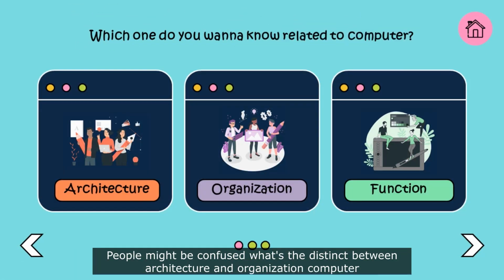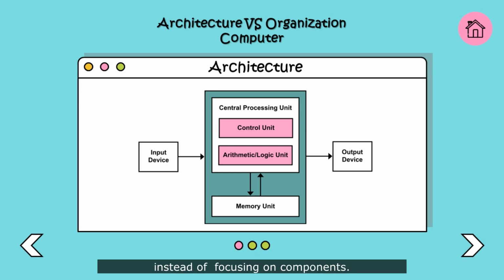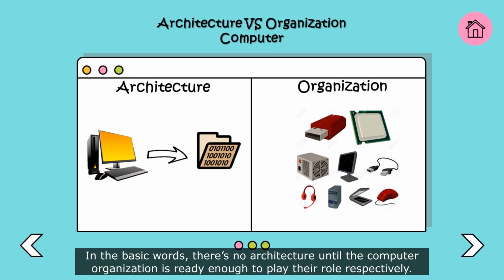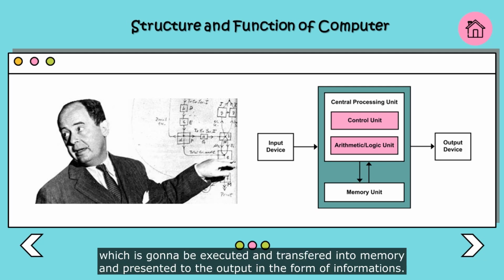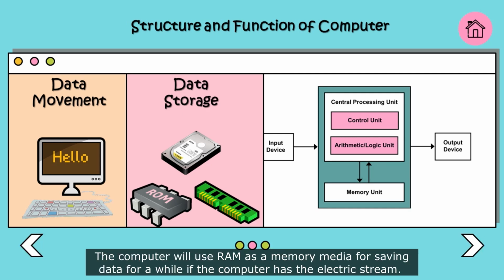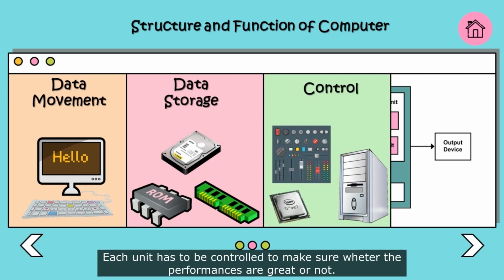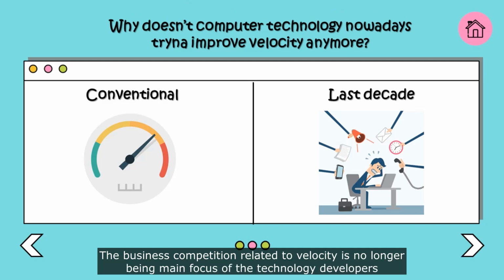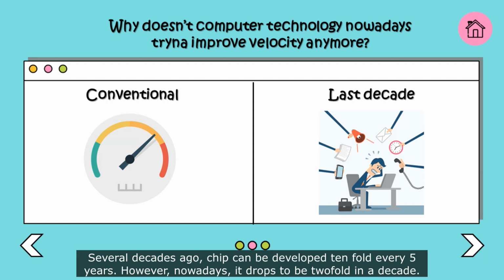(ARCHITECTURE VS ORGANIZATION) COMPUTER + Velocity Nowadays -Information System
M Ighfar Maulana
Informastin System D
Faculty of Computer Science
Brawijaya University.

In this time of the chance, i am going to present any comprehending related to Architecture and Organization Computer, also why does the velocity being not that crucial nowadays. So, keep it wacthing!

Thanks to:
- Me personally who is blessed being true me regularly.
-Mr. Wibisono Sukmo Wardhono, ST, MT as a lecturer of Computer Architecture and Operation System lesson.
-All of my mates from SI-D.